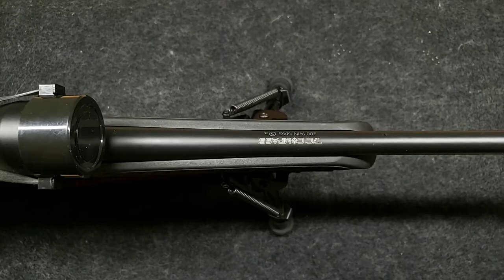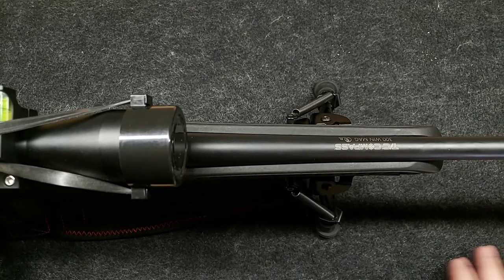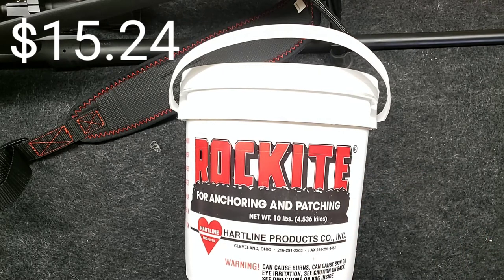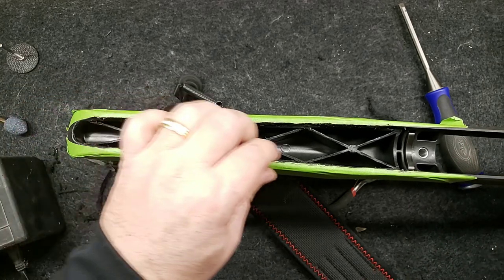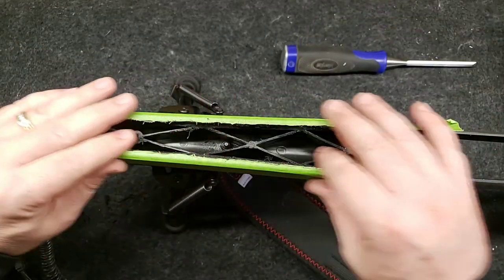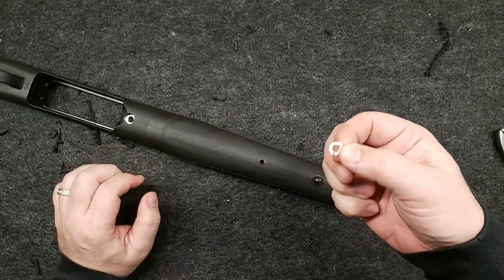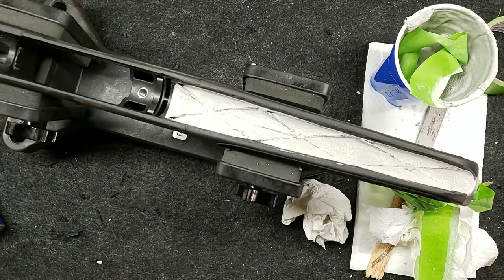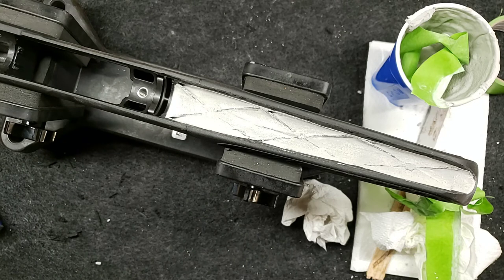TC Compass 300 Win Mag EP9 - Rockite Stock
In this episode we will Rockite the stock of our TC Compass 300 Win Mag.  The Rockite will improve the stiffness of the fore end of our TC Compass.  I hope you enjoy.

1. Total cost of everything should be $500 or less
2. Must hit a 18" target from 1000 yards 3 times in a row no misses
3. Bullet must have 1000ft lbs of energy at 1000
4. Bullet must meet manufacture minimum expansion velocities or 1800fps at target